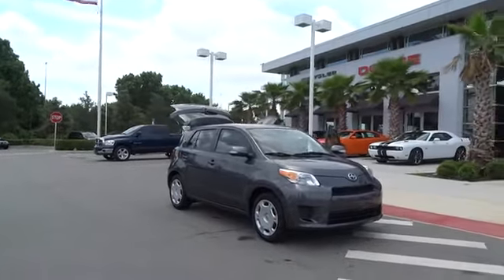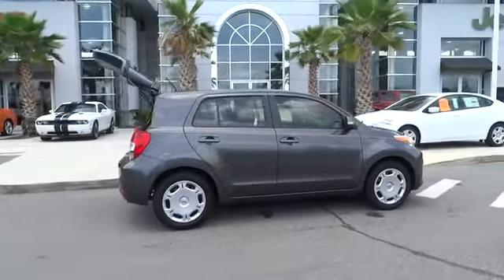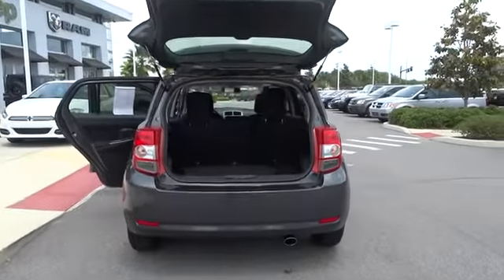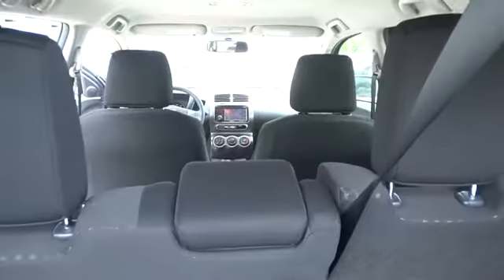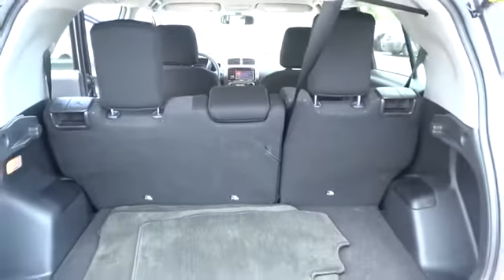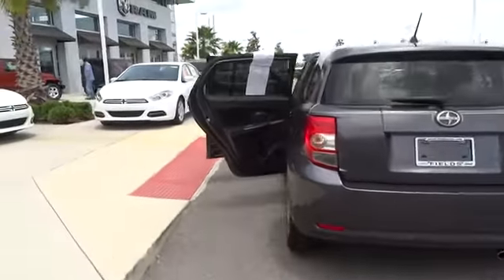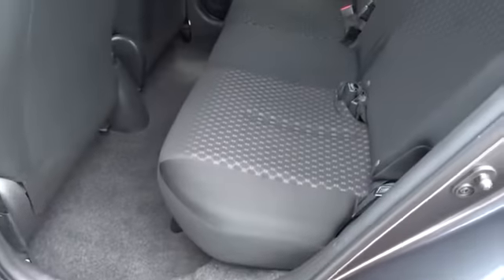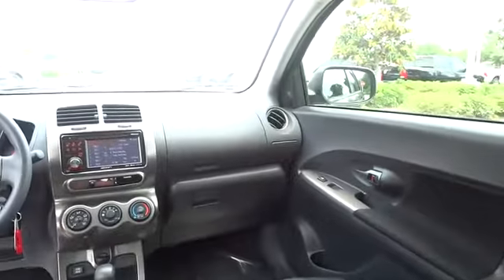2012 Scion xD Orlando, Delton, Sanford, Oviedo, Winter Park CT235633A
Fields Chrysler Dodge Jeep RAM: Servicing Sanford, Florida near Orlando, Delton, Oviedo, and Winter Park, FL.
2012 Scion xD  - Stock#: CT235633A - VIN#: JTKKU4B4XC1026696

Only 24k+ Miles on Odometer** Pioneer CD/MP3 Stereo** Bluetooth **HD Radio ** Power Outlet** Cloth Cabin** 60/40 Split Folding Reclining & Sliding Rear Seat **Sport Bucket Seats **Integrated Turn Signal Mirrors**Cruise Control** Rear Defrost **Keyless Entry** 1-Owner Clean Carfax** you for choosing Fields Auto Group...as part of our unique level of service, all of our customers enjoy automatic enrollment in our Fields Matters Loyalty Program. This program offers you and your vehicle a wide array of exclusive amenities such as; Complimentary Car Washes, 10% off Accessories and Clothing, Internet Work Stations, Fields Gourmet Coffee Bar and Ice Cream, Free Service Loaners with Scheduled Appointments, Local Shuttle, Free Wi-Fi and much more. Please call or visit us for complete Fields Matters details!